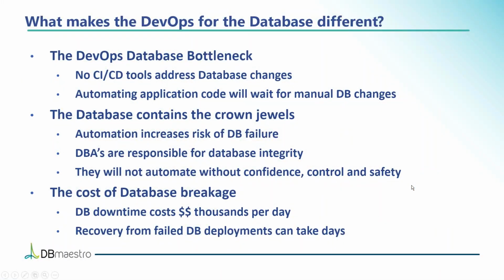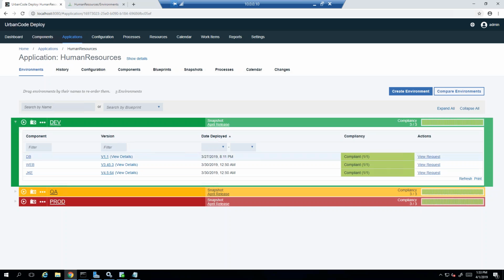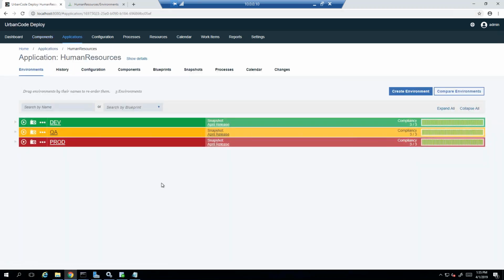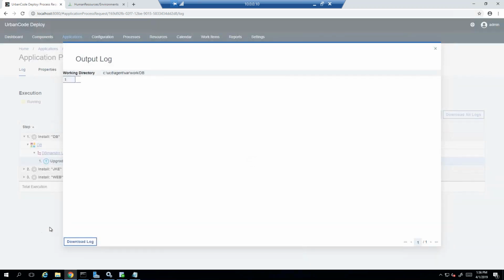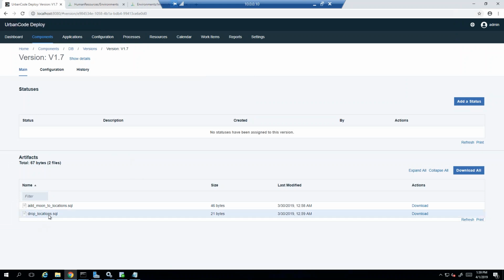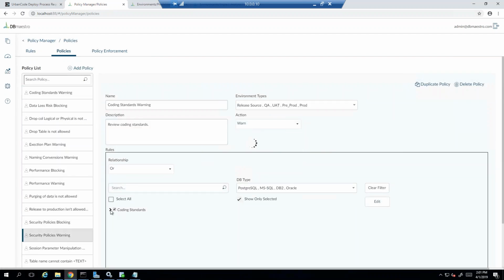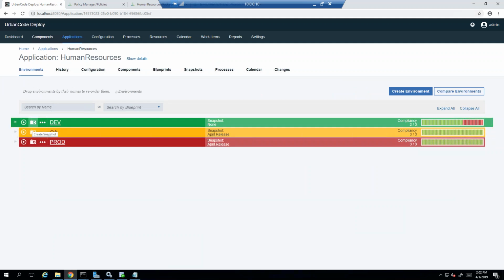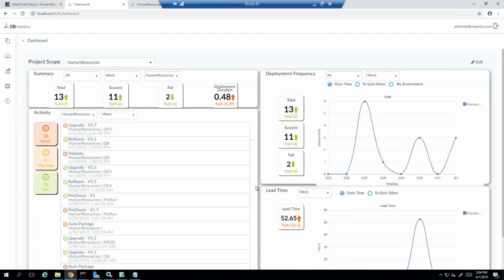DBmaestro & Urbancode integration overview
Practical Demonstration of how to use DBmaestro in tandem with IBM UrbanCode to automate release deployments